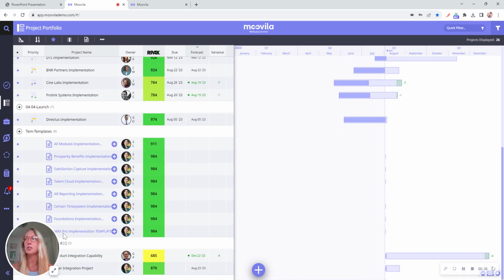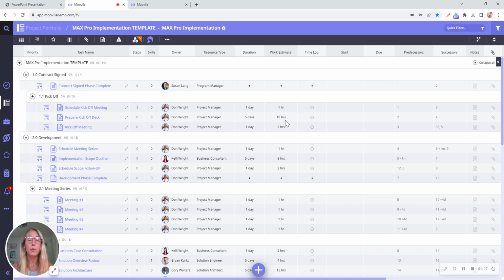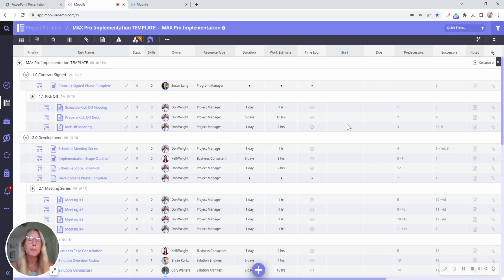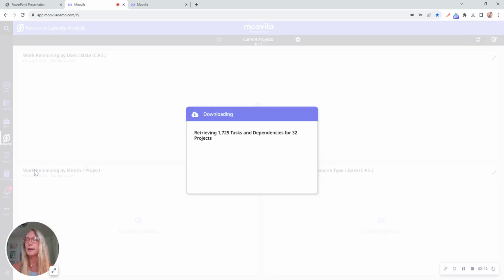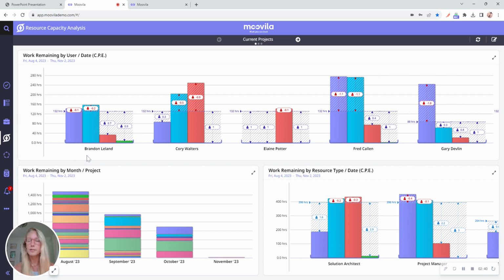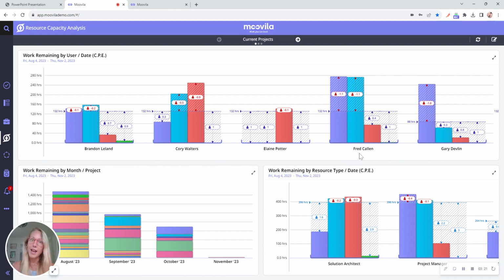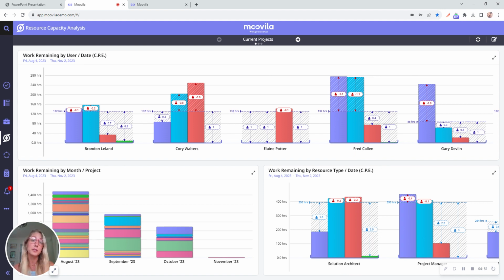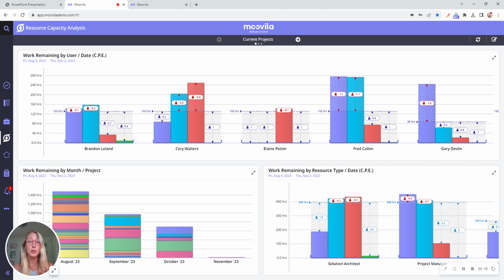Optimizing Resource management with Accurate Capacity Forecasting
Welcome to the last part of our Perfect Project deep dive series for ConnectWise PSA users!

Here we’ll dive into the game-changing capacity forecasting tools Perfect Project provides.

0:25 - See a walk-through of Perfect Project templates: where the capacity data is sourced.
1:16 - Discover the magic of real-time capacity forecasting: how Perfect Project distributes hours across tasks.
4:44 - Gain resource-oriented insights: know when and whom to hire.
4:57 - View integrations with CRM platforms: seamlessly merge sales data for comprehensive capacity insights